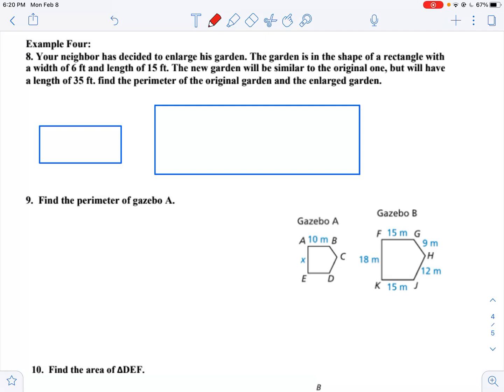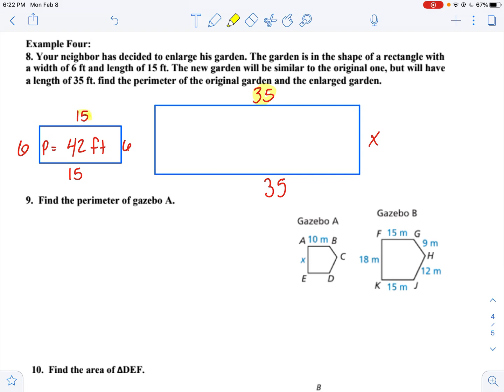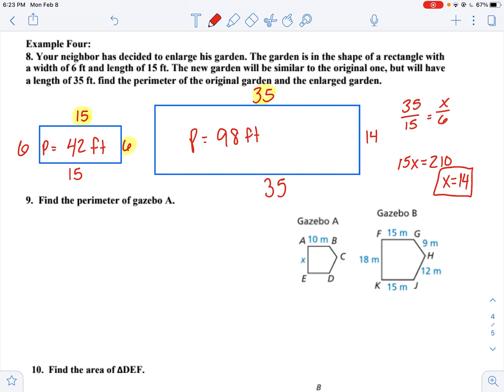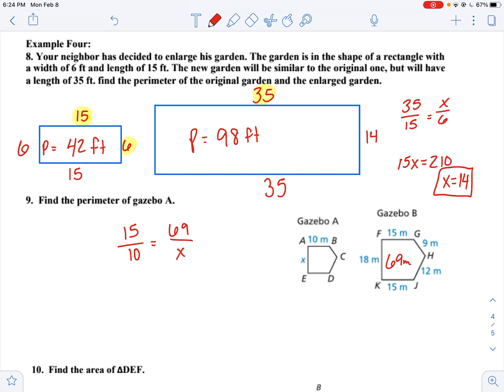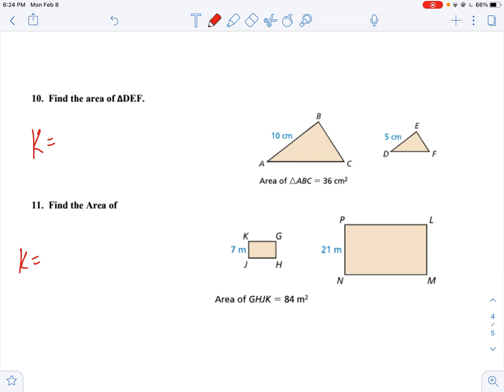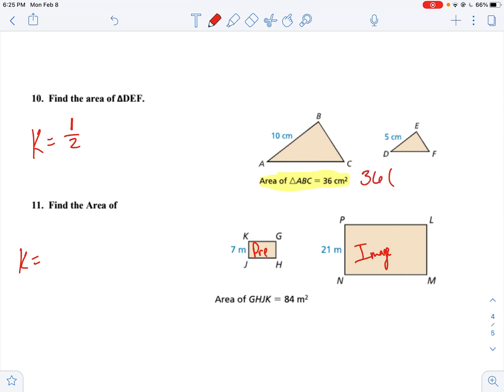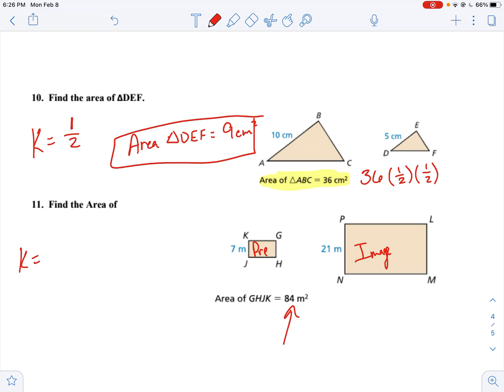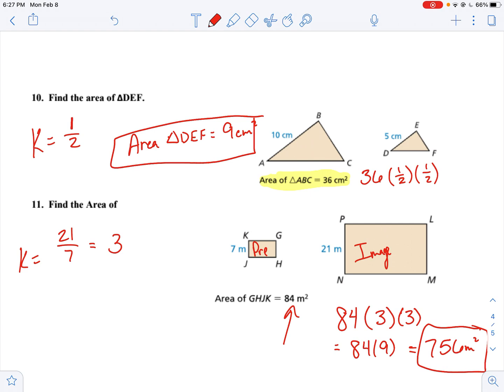Finding Area and Perimeter in Similar Figures